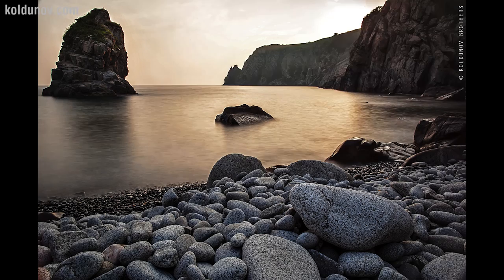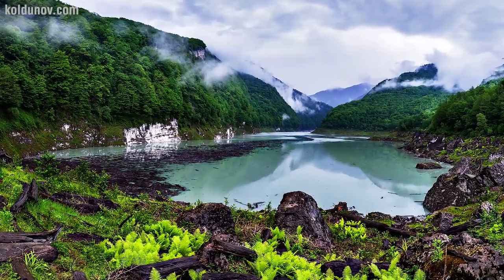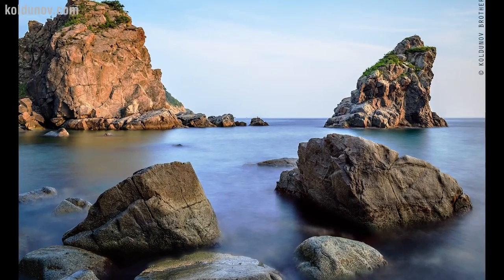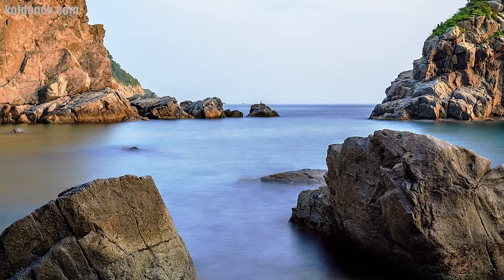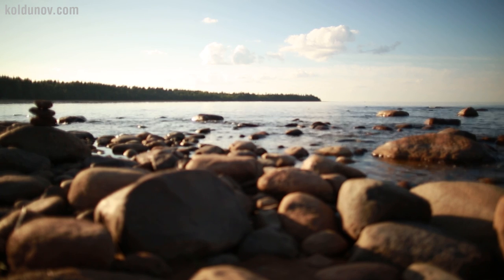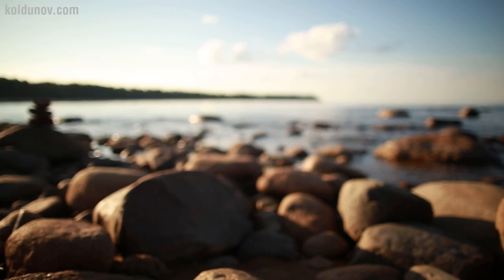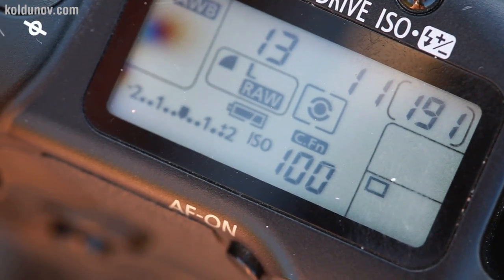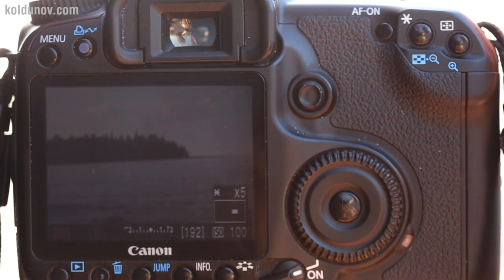How to focus in landscape photography? Very simple method of focusing on the hyperfocal distance.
A new simple method of lens focusing to the hyperfocal distance, without having to understand the hyperfocal distance.